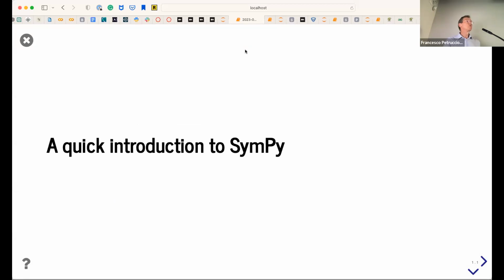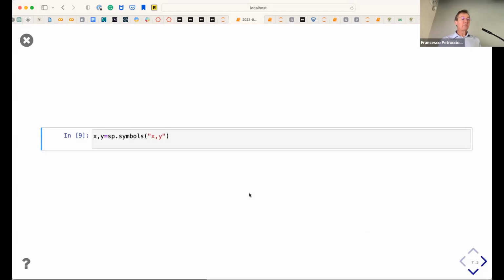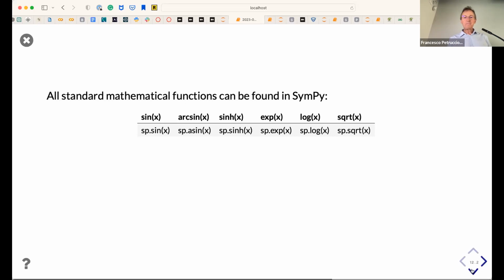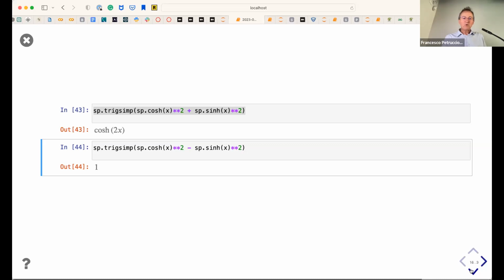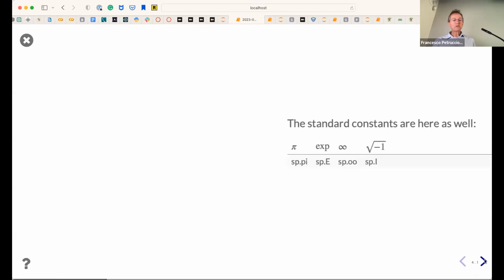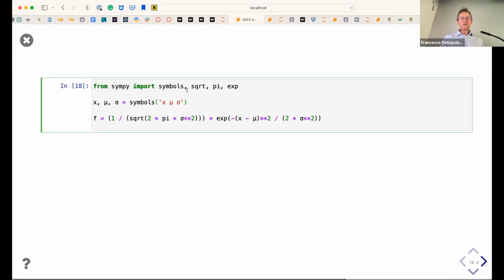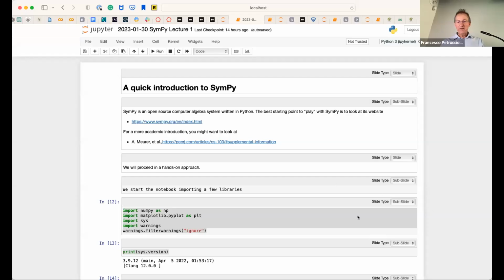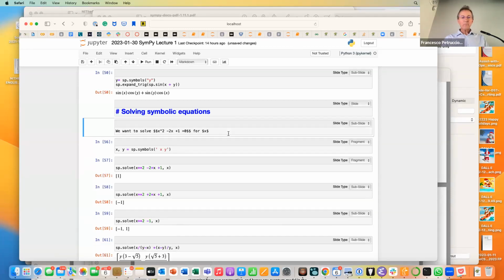20230206 Week 2 - Day 1: lecture 1 - Introduction to SymPy - Prof Francesco Petruccione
The 13th CHPC Coding Summer School and

20230206 Week 2 - Day 1: lecture 1 - Introduction to SymPy - Prof Francesco Petruccione